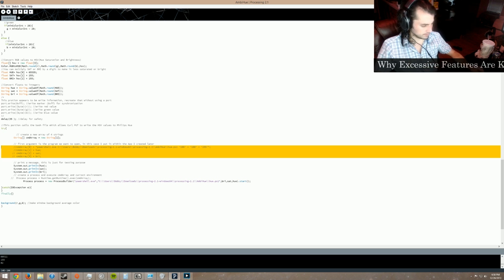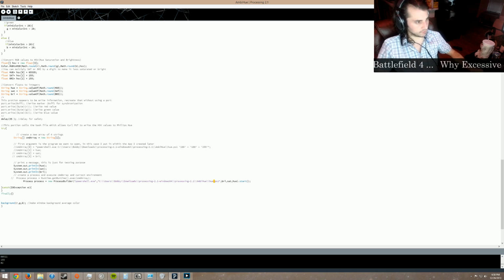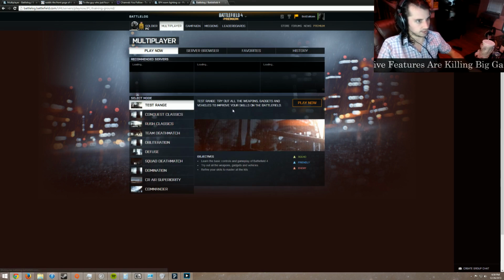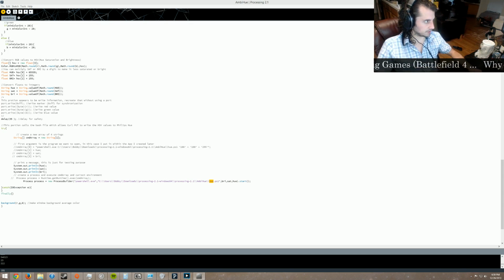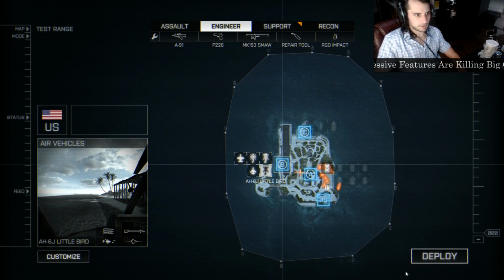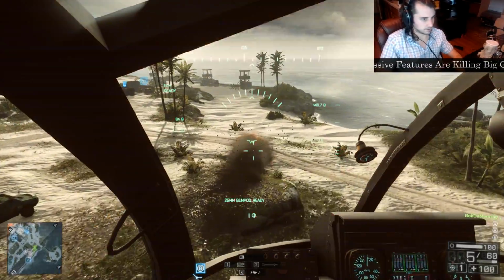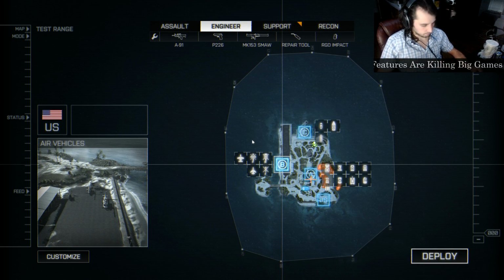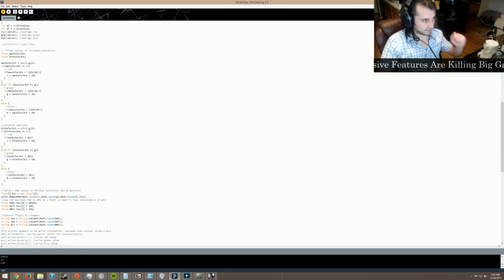Battlefield 4 - 'Immersersive' Lightning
Hey Folks,

1) Your Phillips Hue Bridge IP (Write this Down)

2) You'll need a username created on your Bridge (Write this down)

3) Allow Remote unsigned powershell code to be run on your machine(So the powershell script can issue the changes to the Hue Bridge)

4) After you download my zip file, open "hue.ps1" with notepad.
5) Edit the AmbiHue.pde within Processing - Change the C:\\ to whatever directory you installed to. You have to use \\ instead of \
  Process process = new ProcessBuilder("powershell.exe","C:\\Users\\Bobby\\Downloads\\processing-2.1-windows64\\processing-2.1\\AmbiHue\\hue.ps1",bri,sat,hue).start();

Hit the play button, these instructions aren't perfect and will most likely require you to figure a few things out on your own, good luck.